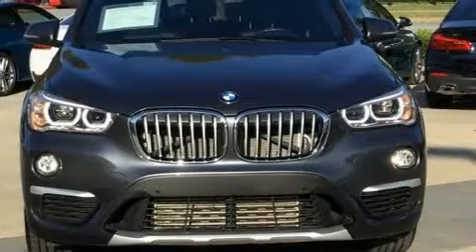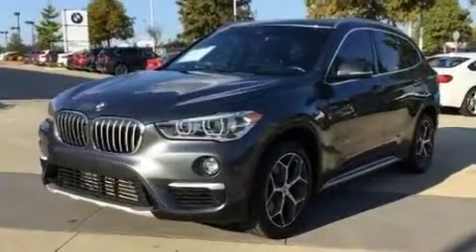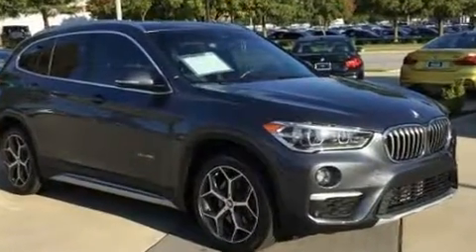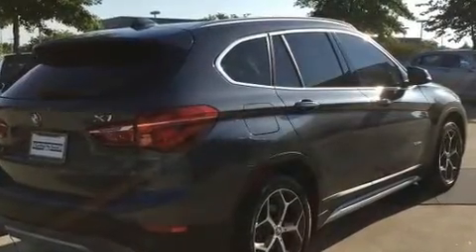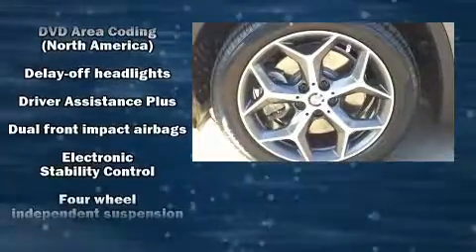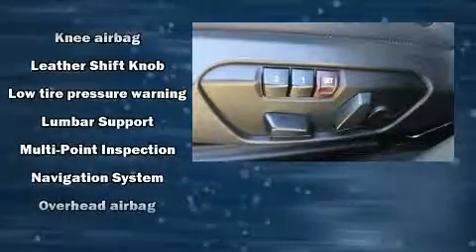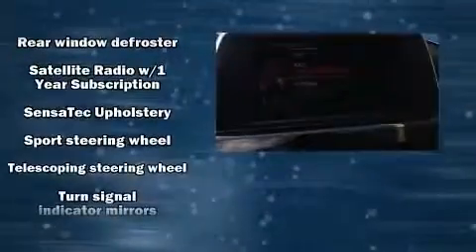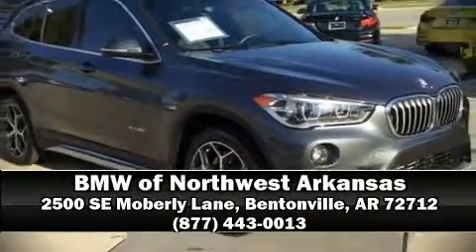2016 BMW X1 Xdrive28i in Bentonville, AR 72712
You can expect a lot from the 2016 BMW X1. With just over 45,000 miles on the odometer, this 4 door sport utility vehicle prioritizes comfort, safety and convenience. It features all-wheel drive versatility, an automatic transmission, and a 2 liter 4 cylinder engine. A turbocharger further enhances performance, while also preserving fuel economy. BMW prioritized handling and performance with features such as: delay-off headlights, speed sensitive wipers, front bucket seats, tilt and telescoping steering wheel, a power rear cargo door, a roof rack, and air conditioning. Side curtain airbags deploy in extreme circumstances, shielding you and your passengers from collision forces. This vehicle has achieved Certified Pre-Owned status, by passing BMW's rigorous certification process. We pride ourselves on providing excellent customer service. Please don't hesitate to give us a call.